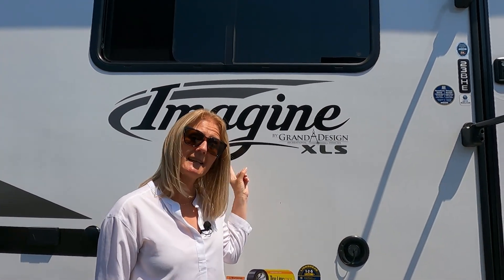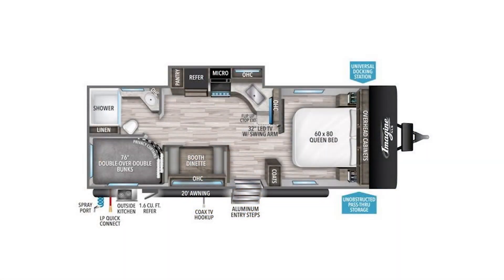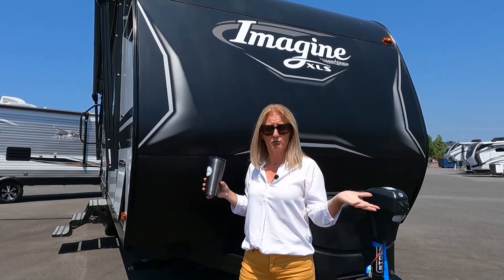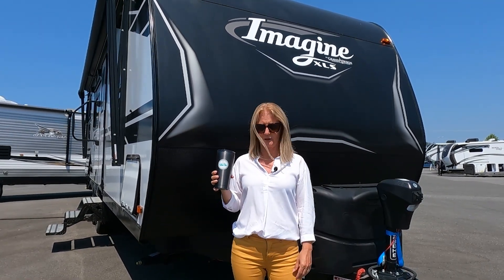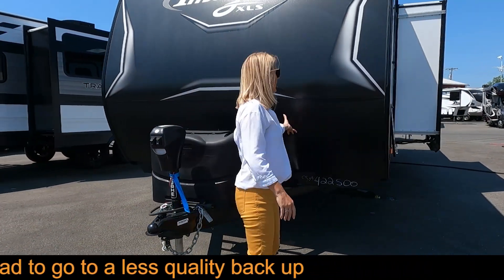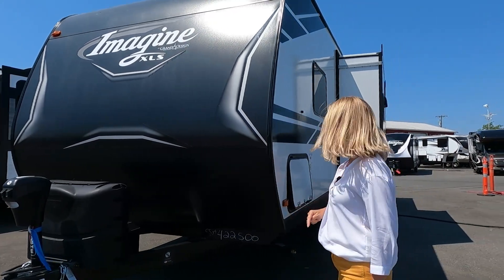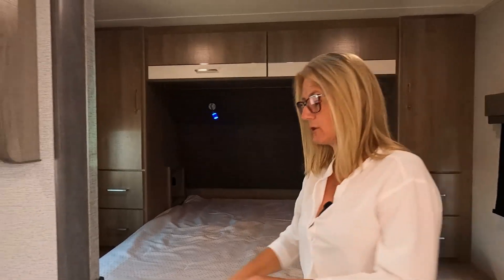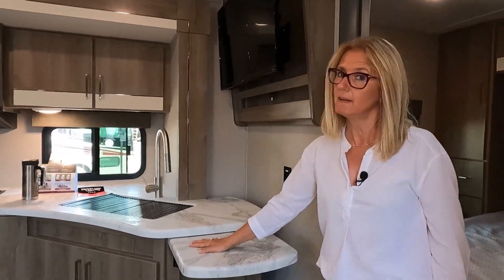Family Bunk House RV Tour Imagine XLS 23BHE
This video is a COMPLETELY UNBIASED RV REVIEW of the 2021 Grand Design Imagine XLS 23BHE. This is a great little family bunk house rv tour. We loved the size of this RV. It was small and light yet not too small. We liked the dedicated sleeping areas, the wonderful kitchen and the extra drawer under the bed. We wished it was  a little more robust and could handle colder weather.

The Imagine XLS 23 BHE was for RV Sometimers, full timers and weekender/vacationers but not the most suited for snowbirds. It was a perfect family RV with the wonderful bunks but could be used by a couple or solo traveller that wanted the extra guest space or wanted to change the bunk space into an office or pet area.

00:00 DSM!
01:32 Exterior
08:12 Going In
09:21 Bedroom
11:59 Kitchen
15:27 Dinette
17:26 Bunks
18:40 Bathroom
20:25 Slides In
22:07 The Numbers

This video was filmed at Traveland RV in Langley, BC and you can see more of their stock

➡️Our Top Picks:
1. Bike Rack
2. Sony 4K HD Action Cam
3. Webber BBQ